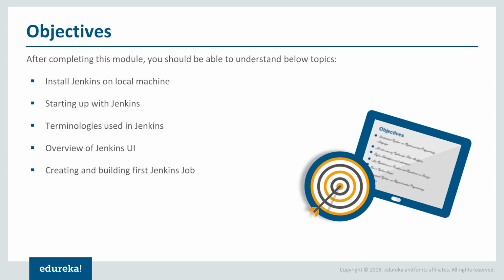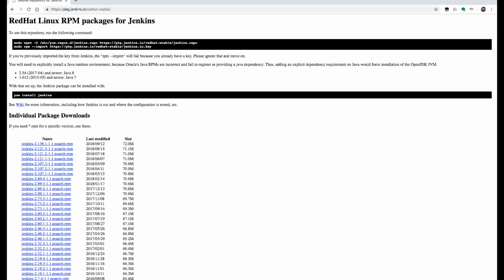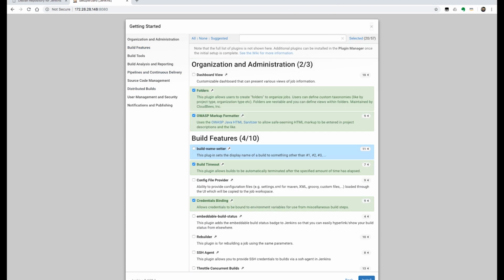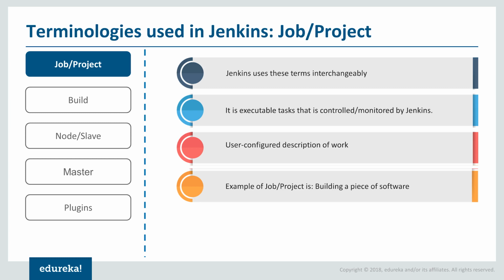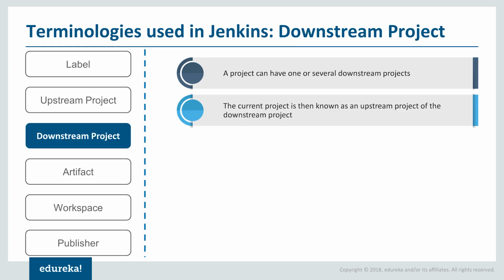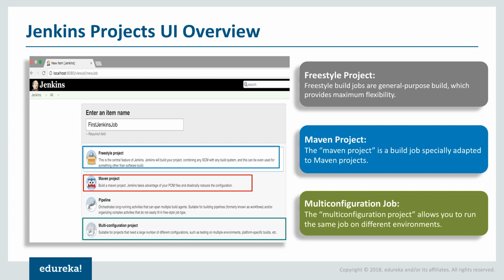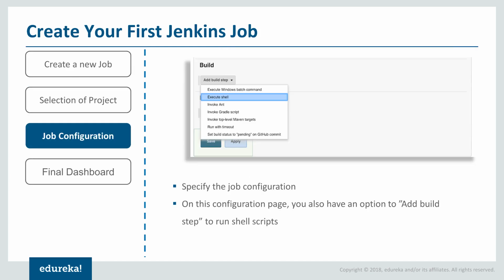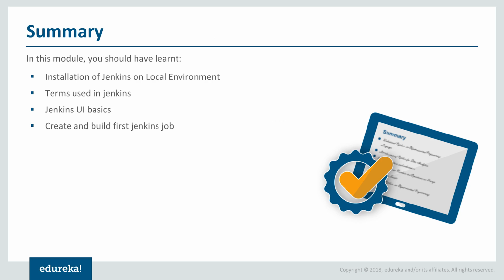Getting Started with Jenkins (Module 2)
Getting Started with Jenkins